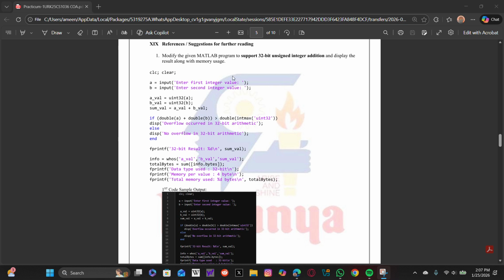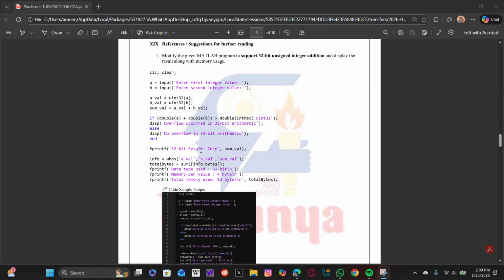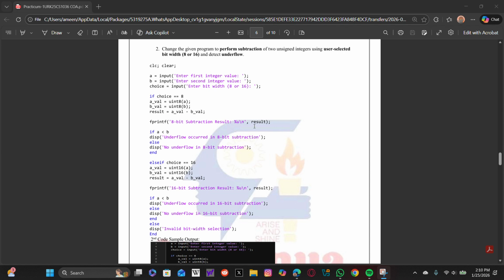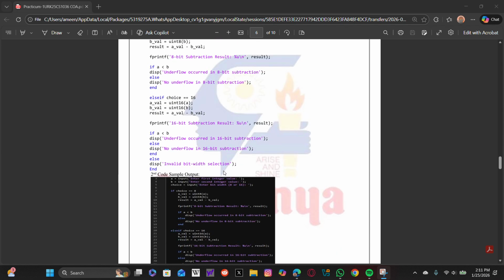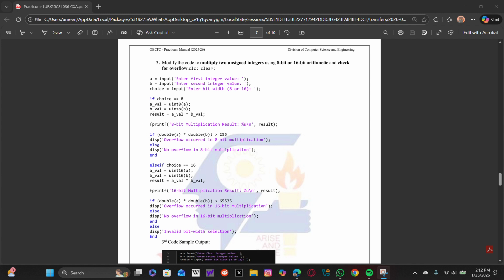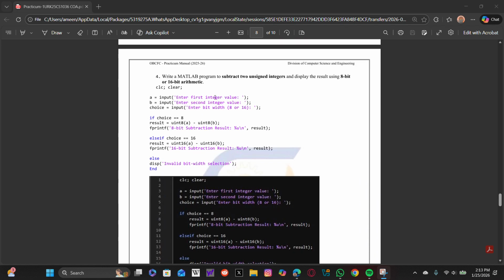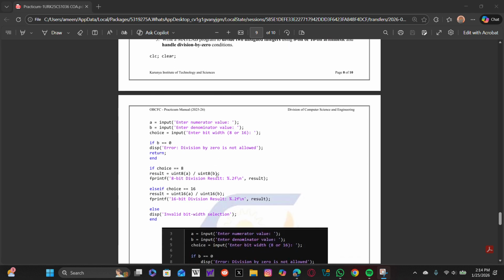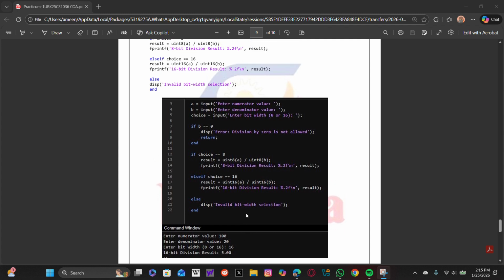COA PRACTICUM 1